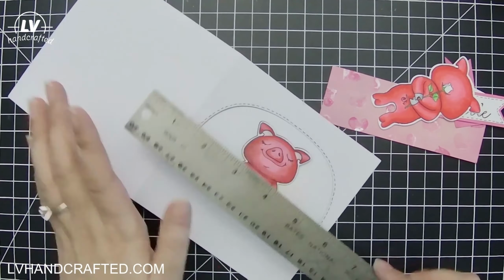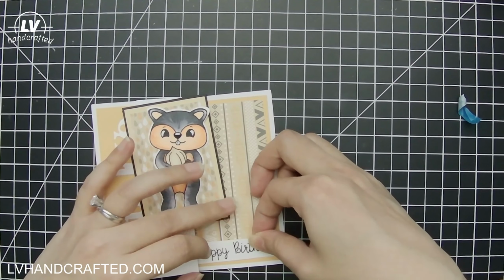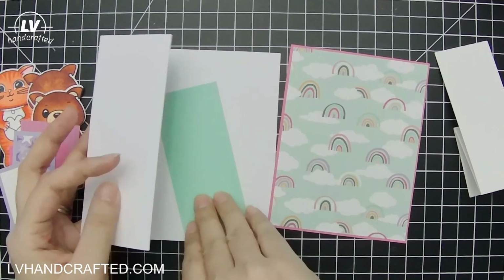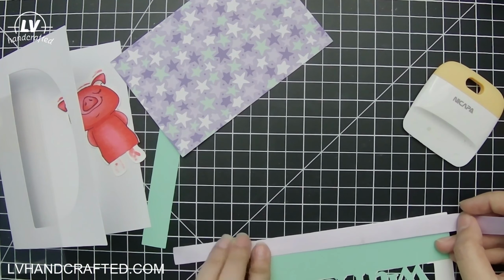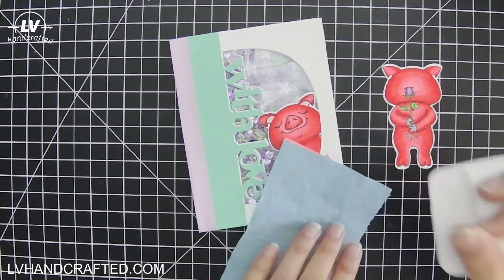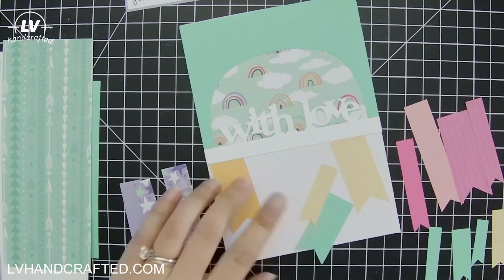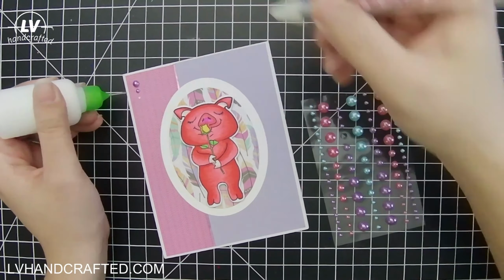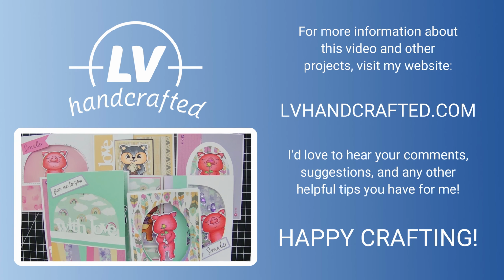FLIP - Cards Using Crafter's Companion Box #18 - Character Stamp and Die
I've purchased several Crafter's Companion Box kits from a variety of places, but it looks like Scrapbook.com is offering the widest selection at the moment. Some of the older boxes (like this one) may not be available any longer.

| PRODUCTS I USED IN THIS VIDEO |
|    Where to find Crafter's Companion Box Kits:                        |

If you enjoy my channel, consider supporting me in any of the following ways:

Your support helps me continue creating content. Thank you!!